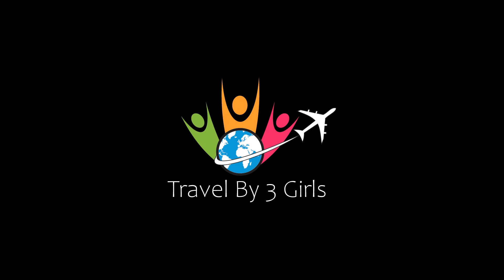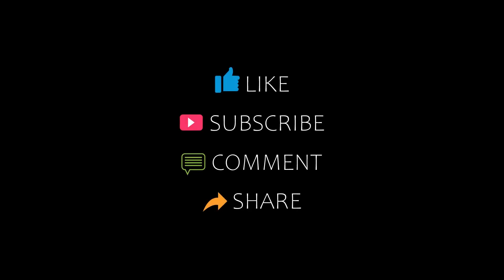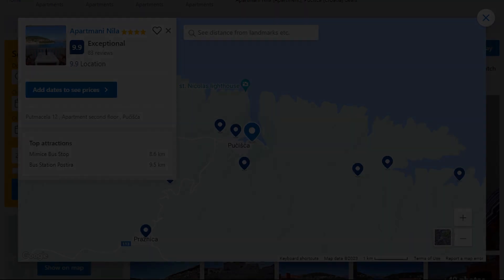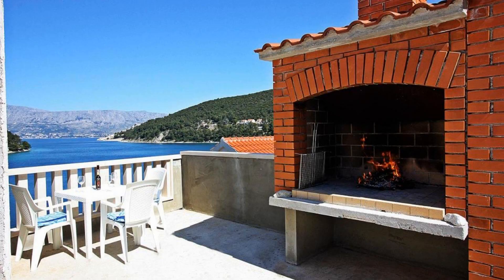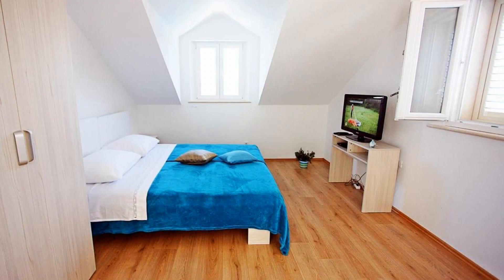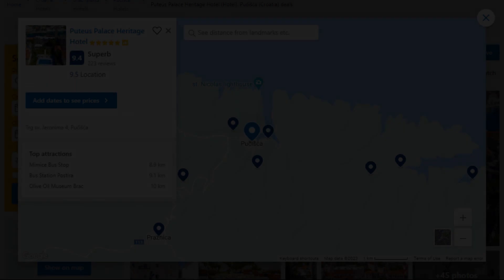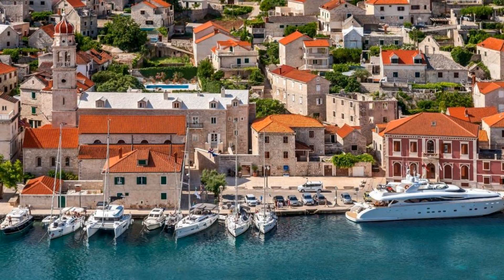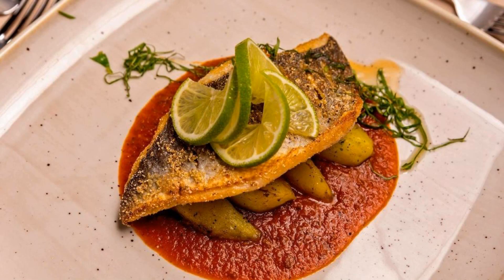Top 5 Recommended Hotels In Pucisca | Luxury Hotels In Pucisca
Queries Solved:
1) Top 5 Recommended Hotels In Pucisca
2) Top 5 Hotels In Pucisca
3) Top Five Hotels In Pucisca
4) Top 5 Romantic Hotels In Pucisca
5) 5 Best Hotels For Couples In Pucisca
6) Hotels In Pucisca
7) Best Hotels In Pucisca
8) Top 5 5 Star Hotels In Pucisca
9) Best 5 Star Hotels In Pucisca
10) 5 Star Hotels In Pucisca
11) Top 5 Luxury Hotels In Pucisca
12) Luxury Hotel In Pucisca
13) Luxury Hotels In Pucisca
14) Luxury Stay In Pucisca
15) Top 5 4 Star Hotel In Pucisca
16) Best 4 Star Hotel In Pucisca
17) 4 Star Hotel In Pucisca

Track Title: Subway Dreams
Artist: Dan Henig